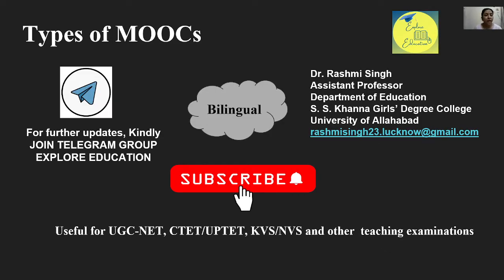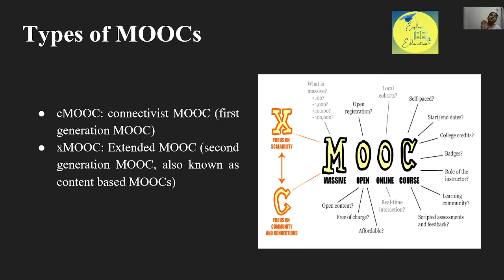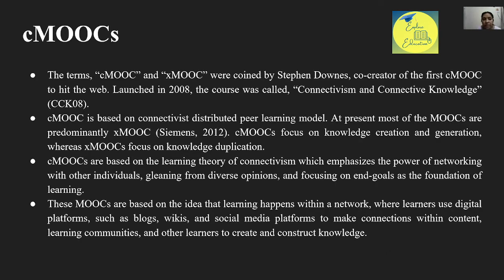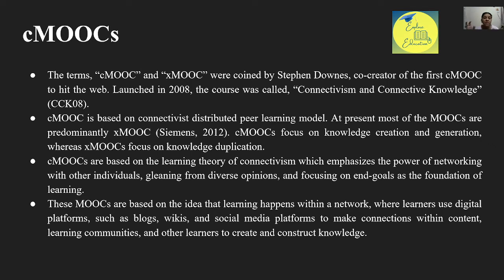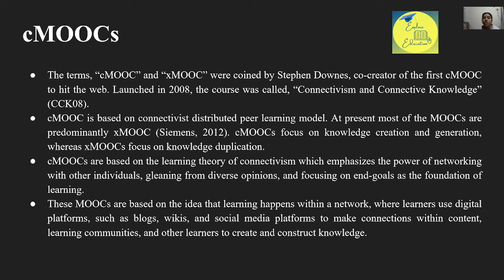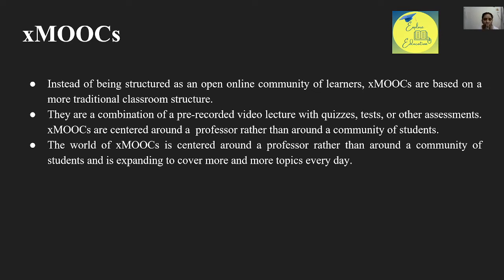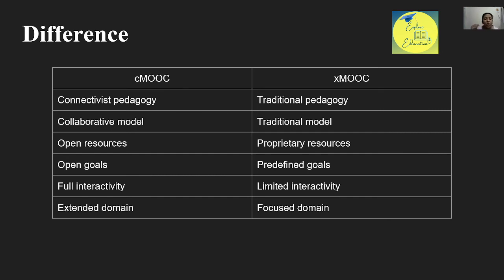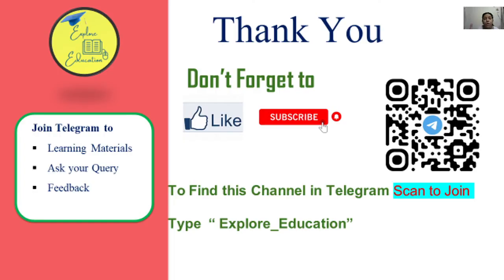Types of MOOCs